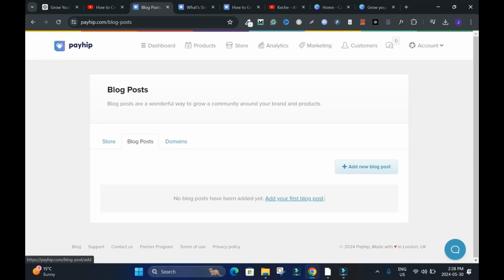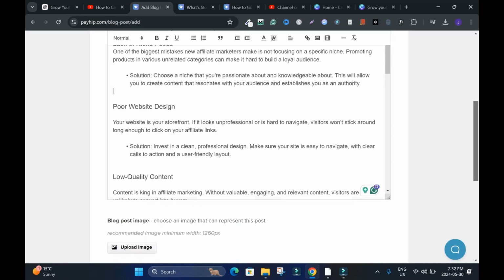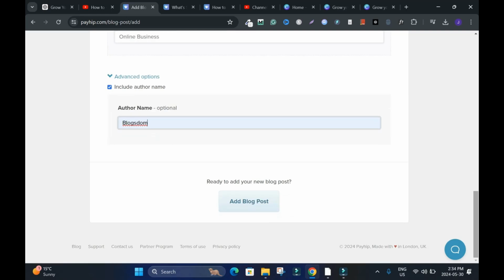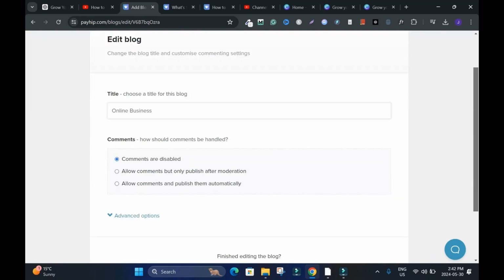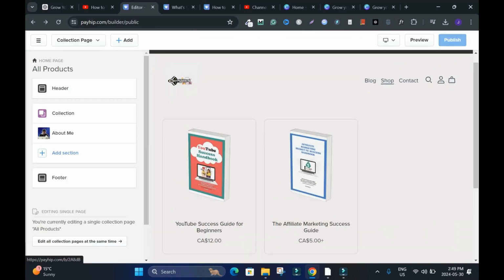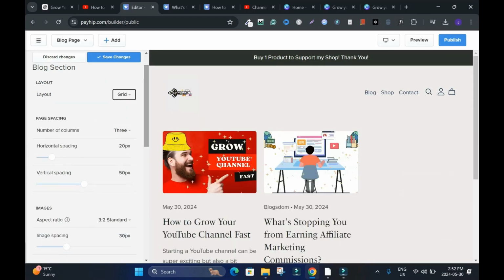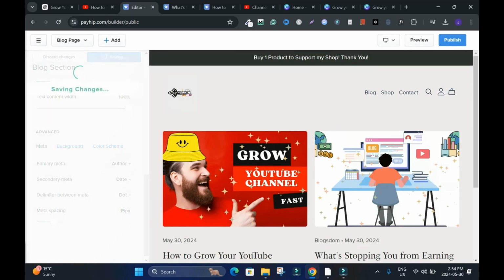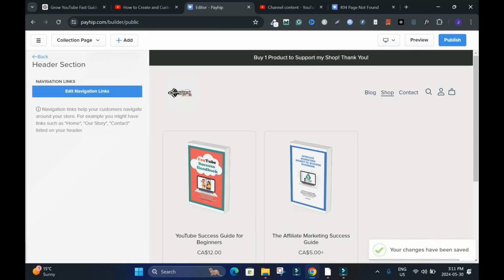Blogging on Payhip is Easy. Here Is How I Did It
Learn how to create and manage a blog on your Payhip store. This course is perfect for beginners looking to expand their online presence. Follow along step-by-step as we guide you through setting up your blog, creating engaging content, and driving traffic to your Payhip store.

Time stamps
0:00 Intro
0:23 Ways to Access the Blog Posts Feature
0:53 Write/Post a Blog in Payhip
5:39 Manage Blog Posts
8:38 Fix/Make Blog Posts Display under the Navigation Bar
9:36 Outro